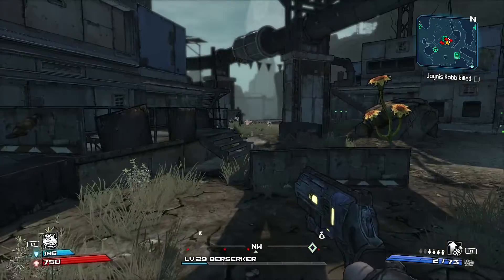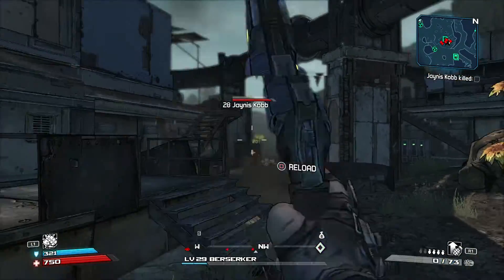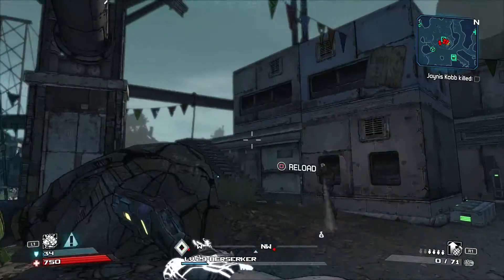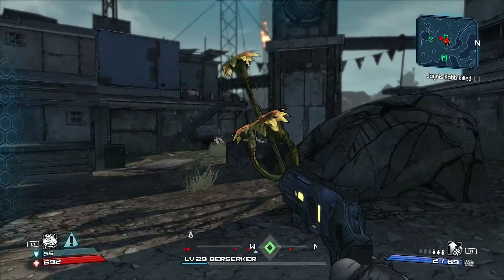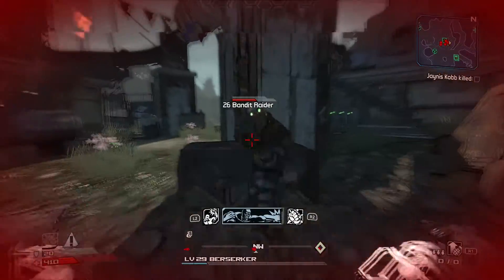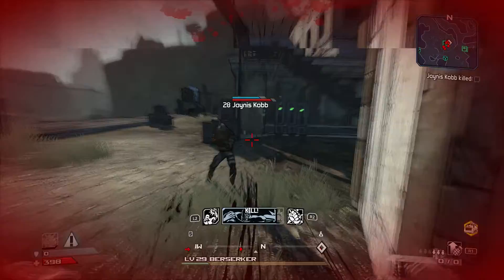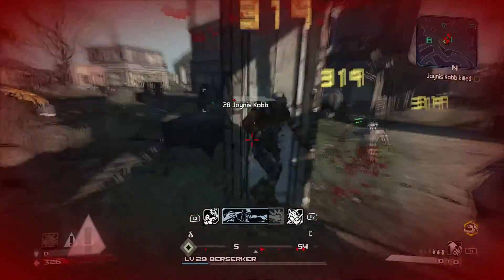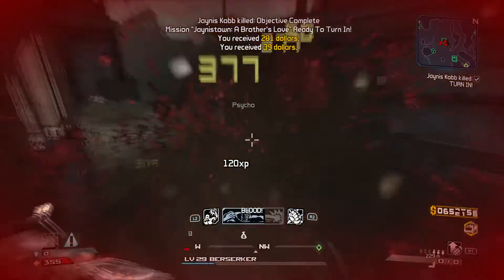Borderlands GOTYE Jaynis Kobb Boss Battle Brick Playthrough ||CryoVision